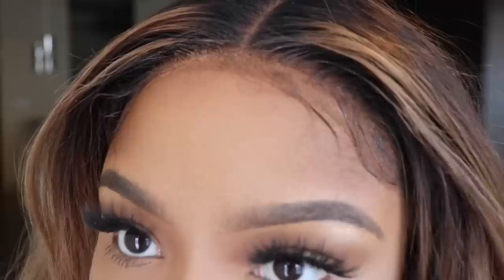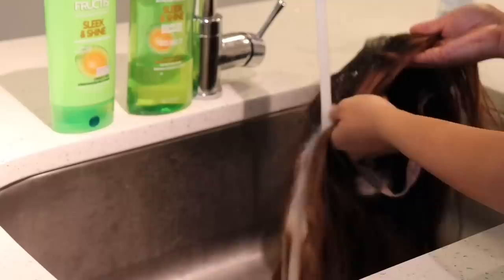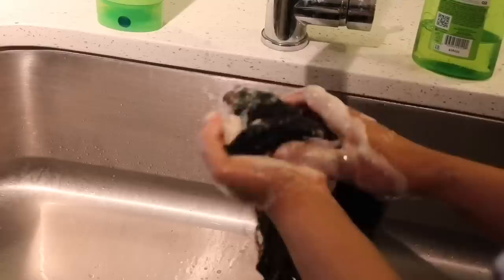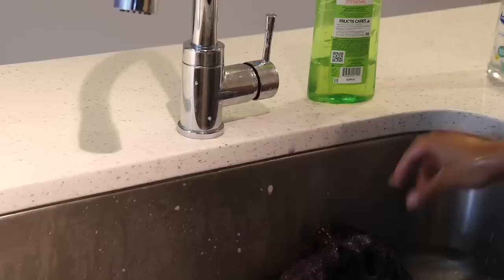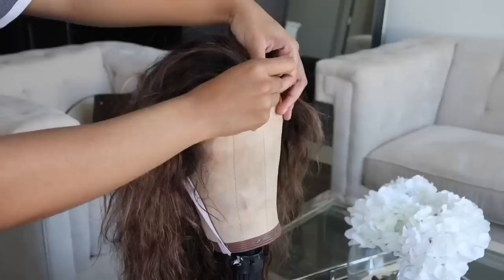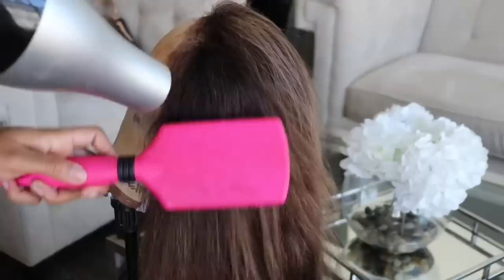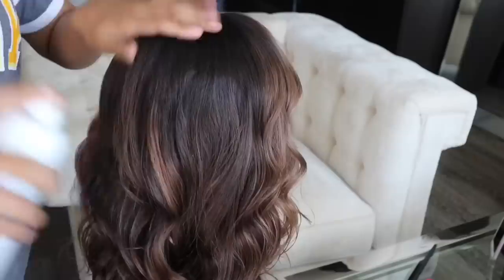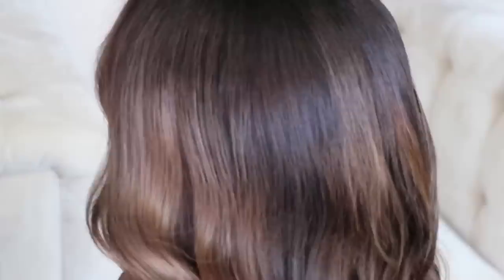HOW TO MAKE A WIG LAST FOREVER! SOPHIOLOGY CURL TUTORIAL FT ALIPEARL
Basic Info
I am a size 8-10 US
I am 5'3
I wear a size medium
I  am west African, specifically Nigerian

Curling Wand (Online)
Mine is much larger and can only be purchased at Sally's Store Location
It is cylinder shaped and not cone shaped for bigger curls, but both work fine
Its also cheaper in store as well

All Products used can be purchased at Sally's Beauty supply or a Drugstore

●▬▬▬▬▬▬▬▬▬♛Alipearl Hair♛▬▬▬▬▬▬▬▬●
Hair info: body wave 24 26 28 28 + 20 frontal